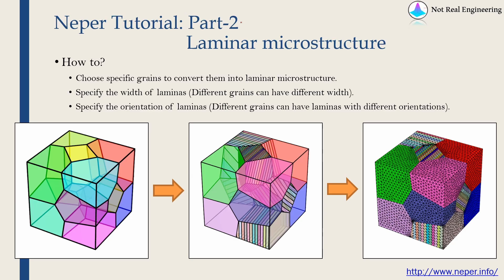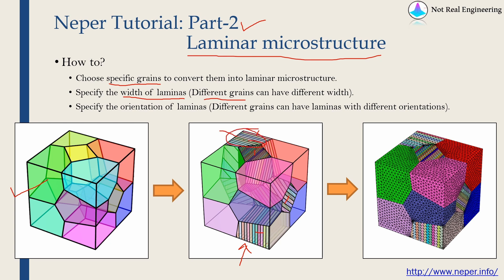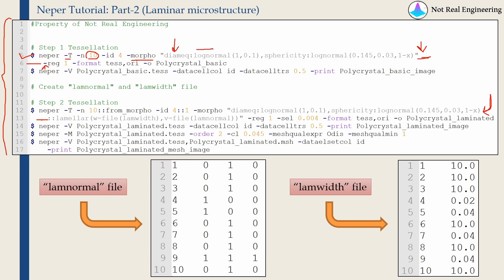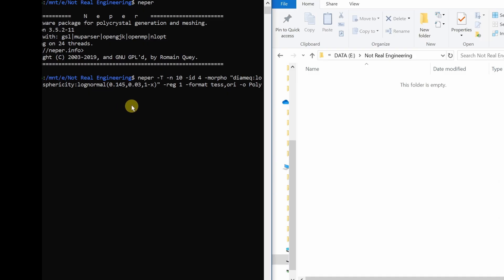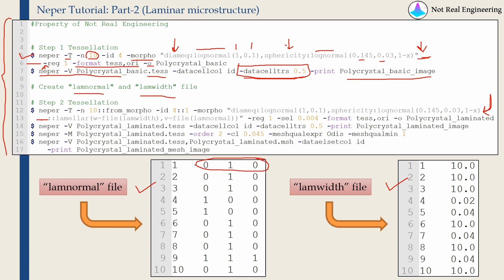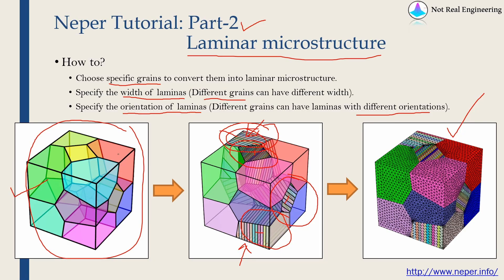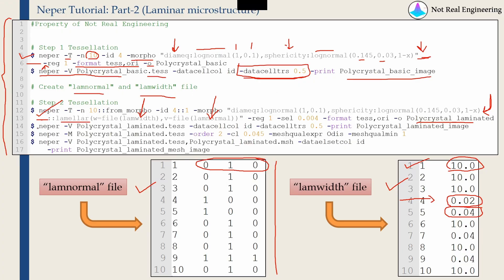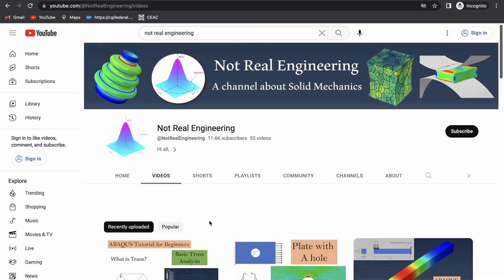Generating controlled laminar microstructure using NEPER | Neper software tutorial part 2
A new version of NEPER, 4.0 was released on July 30, 2020. A new simulation module (-S) is included.